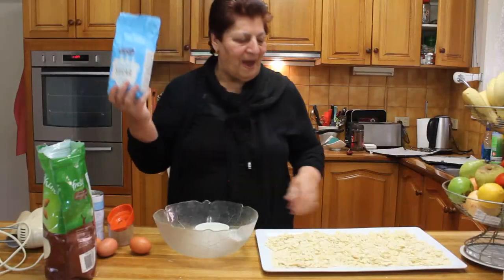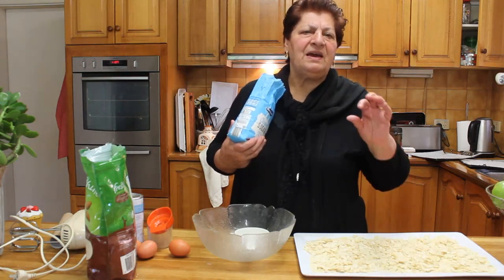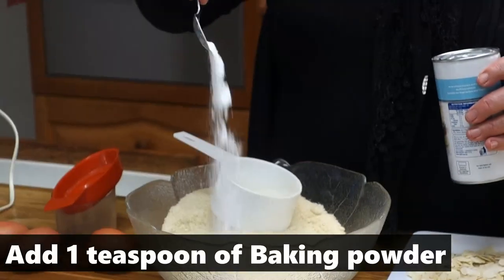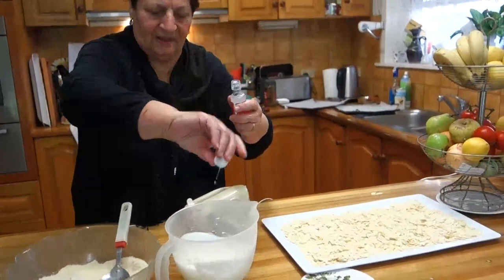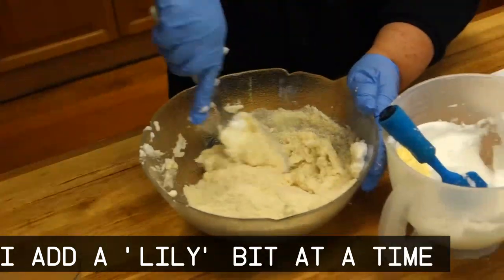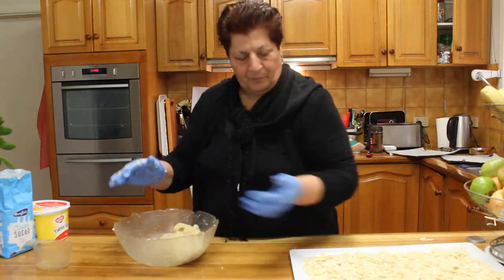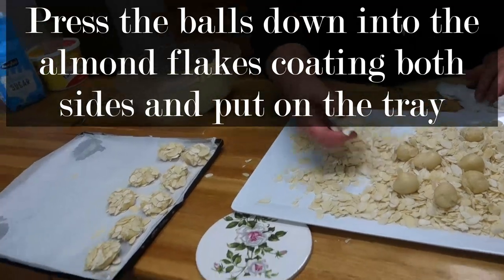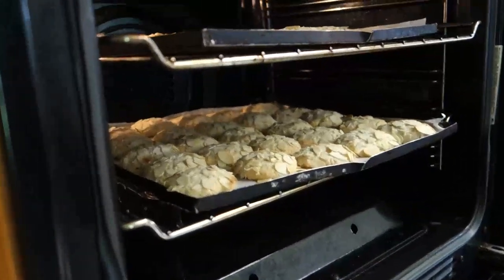How to make Almond biscuits (Amigthalota)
Hello beautiful people! In this video, I am showing you how to make very simple and tasty greek biscuits. In Greece we call them Amigthalota, which translates to Almond Biscuits. I hope you like my video and enjoy cooking like me!

You will need:
- 1 cup of Caster sugar
- 3 cups of Almond meal
- 1 teaspoon of Baking Powder
- 3 Egg whites
- Almond Extract
- Almond flakes
- Margarine (optional)